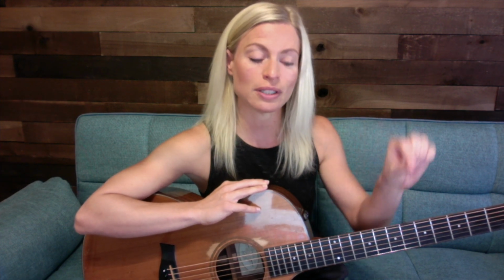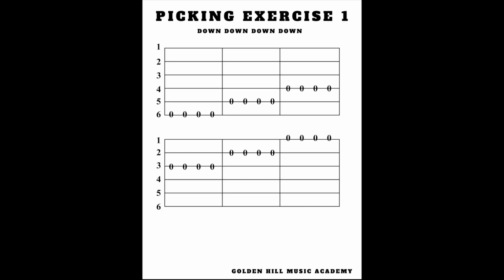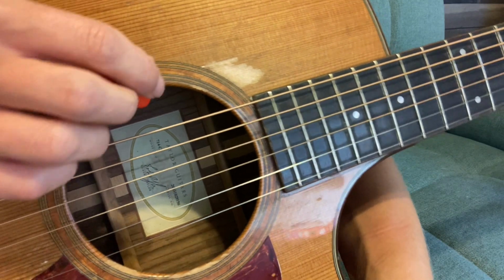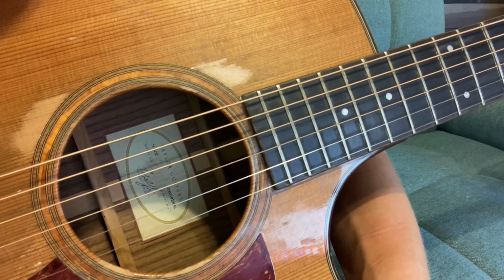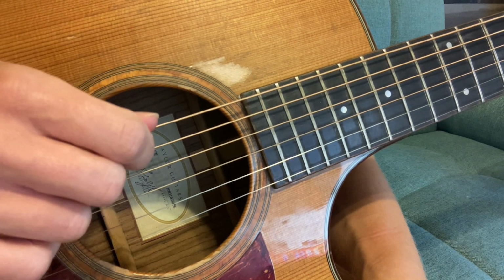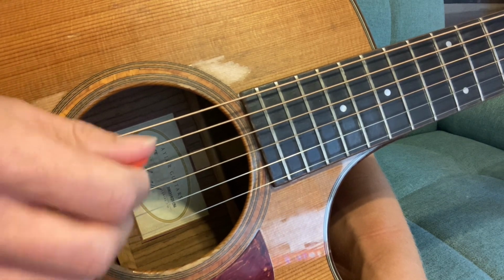2.4 - Picking Exercise 2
In this lesson you will learn your second picking exercise. Picking exercises are a great way to start using the right hand on the guitar and also to practice not having to look at the right hand while picking. We eventually want to get to the point where we don't have to look at the right hand at all. That will take time and picking exercises are a great way to start.

Let us know what level you are and we will curate a guitar learning adventure sent right to your inbox:.

More about award winning musician, Tara Tinsley...